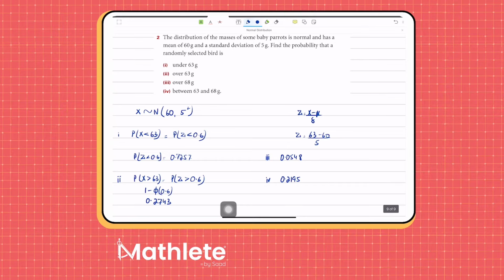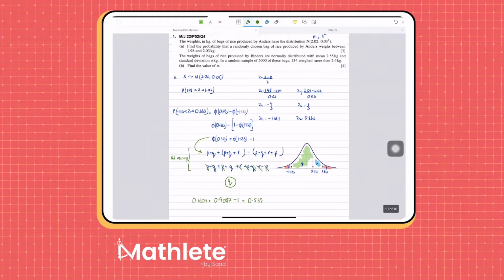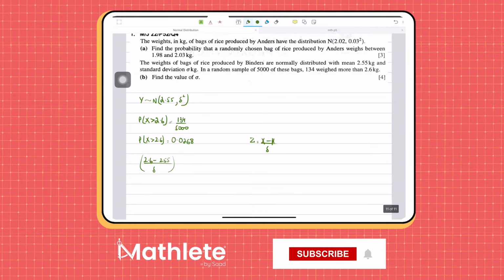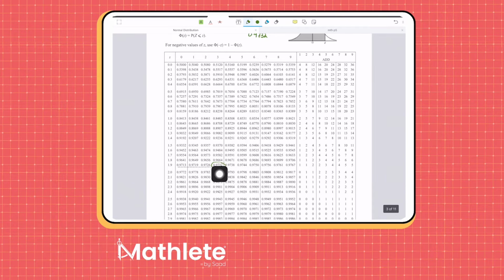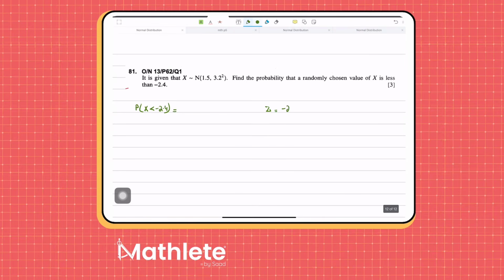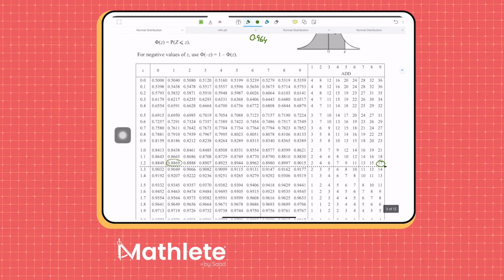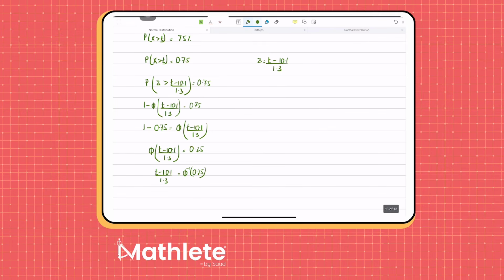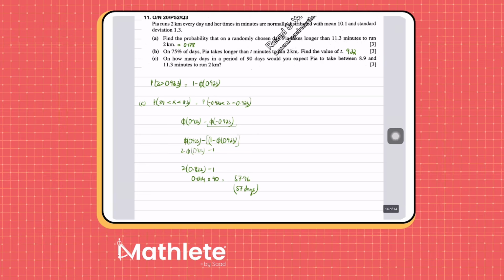A Level Math S1 - Normal Distribution - Past Paper Questions (Easy)